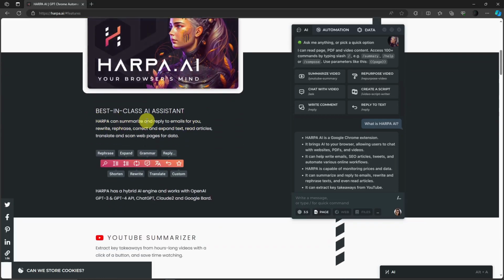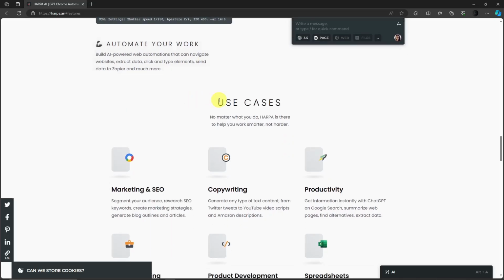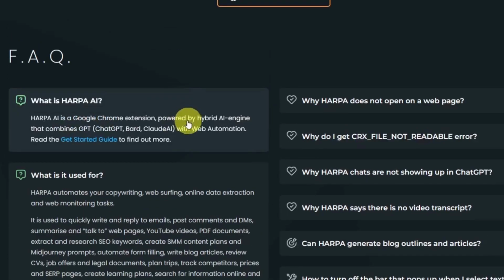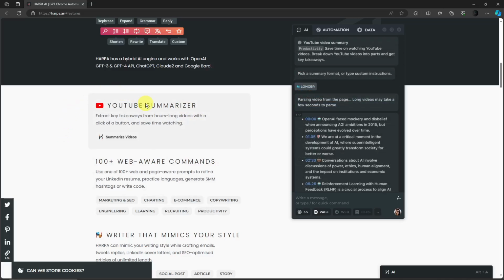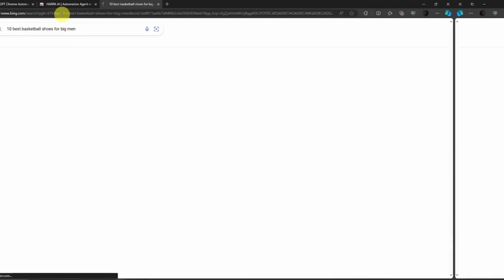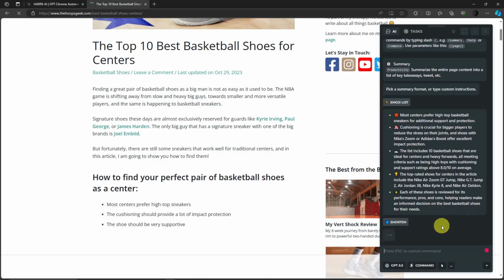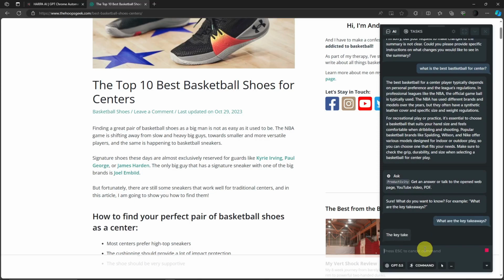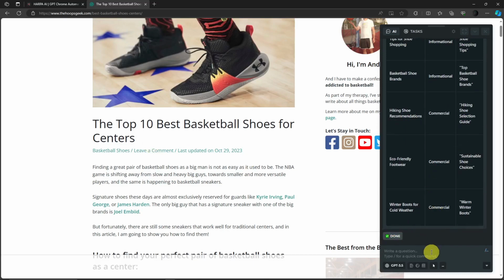How To Install And Use Harpa Ai Full Tutorial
Welcome to our tutorial on "How To Use Harpa AI." If you're looking to supercharge your content creation and SEO efforts, you're in the right place.

-HARNESSING HARPA AI
-LEARN TO MAXIMIZE HARPA AI
-HARPA AI CHROME EXTENSION TUTORIAL
-UNLOCKING THE POWER OF HARPA AI
-CREATE QUALITY CONTENT WITH HARPA AI

In this video, we'll dive deep into Harpa AI, a powerful tool that can transform the way you approach content creation and SEO. We'll explore its various use cases and show you how to make the most of its features.

Discover how to utilize the Harpa AI Chrome extension to streamline your content generation and enhance your SEO strategies. We'll provide step-by-step guidance on downloading, setting up, and using Harpa AI for various tasks, including writing blog posts, optimizing web content, and more.

Whether you're a seasoned SEO professional or just getting started with content creation, Harpa AI can be a game-changer. Watch this tutorial to unlock its full potential and revolutionize your work.

Start maximizing your content creation and SEO efforts with Harpa AI today!